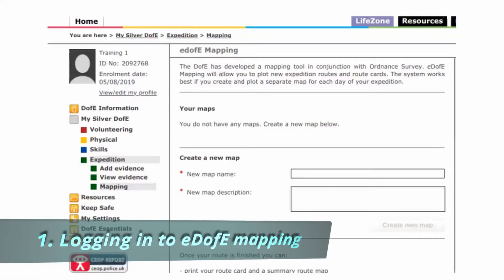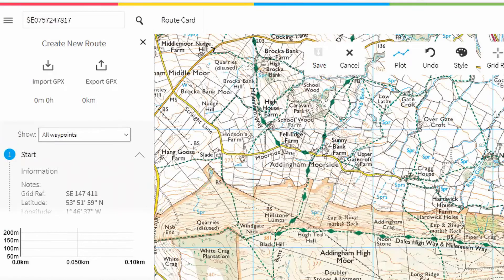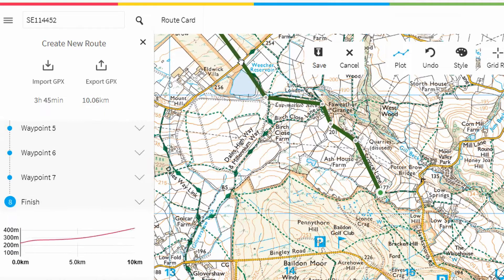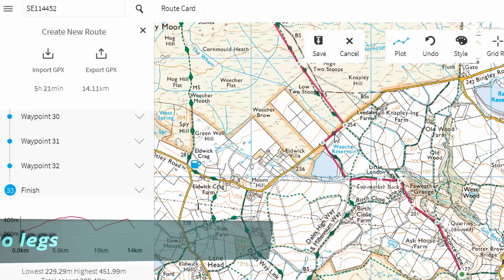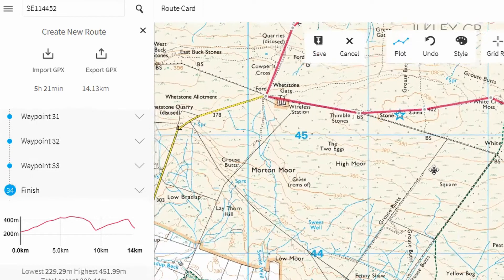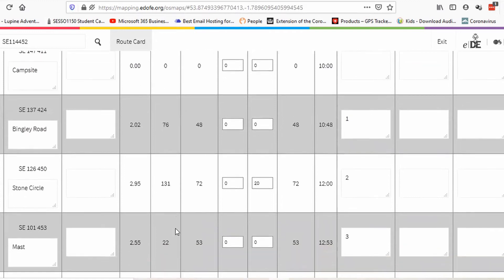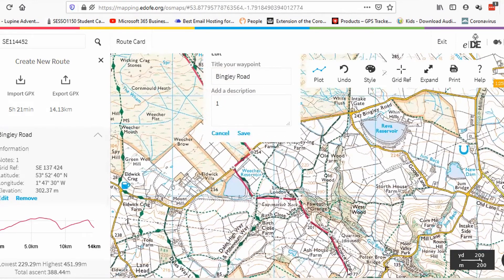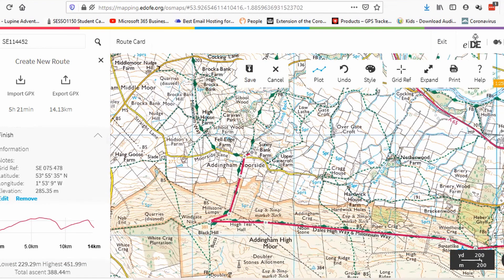How to use eDofE mapping to plan a route when you don't have access to a paper map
*This video is now out of date. We may update it at some point, for now I feel it is still useful to show the concept rather than how it is acually done

This video goes through the steps of planning a day route on eDofE when you can't draw or measure it out on a paper map first. I probably don't go into enough detail about the actual filling in of the route card (directon, escape notes etc), it focuses more on the technical aspects of e-DofE rather than route card completion so a few extra pointers on that may be necessary.

Contents.

00:00 - Introduction
00:46 - Logging in to eDofE mapping
01:20 - Plotting your route
04:40 - Splitting your route in to legs
06:42 - The route card
10:10 - Exporting your route as a GPX file

For copies of our course notes. workbooks and powerpoints for teaching the Duke of Edinburgh's Award expedition syllabus visit our